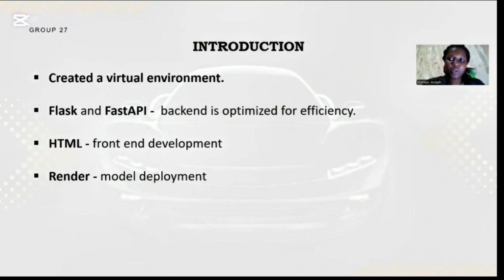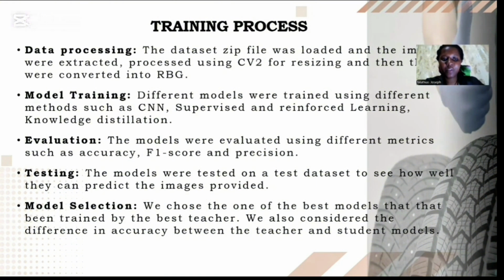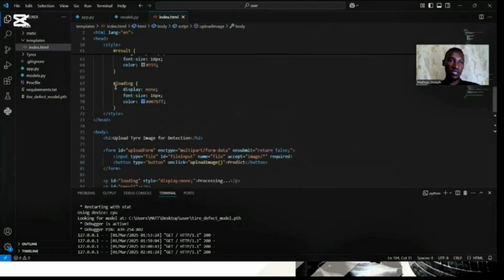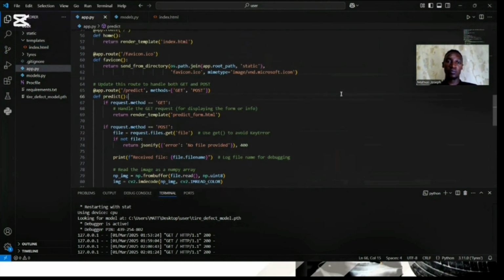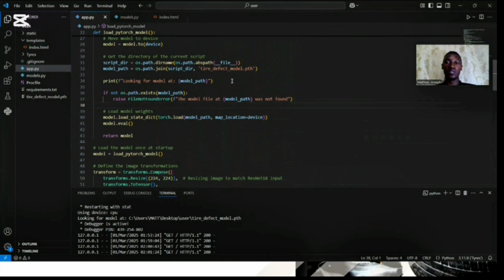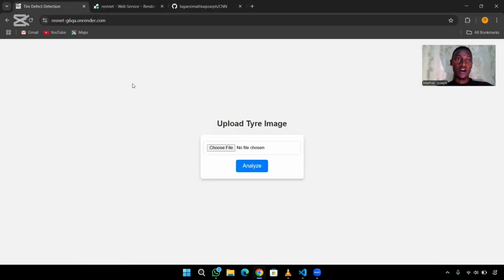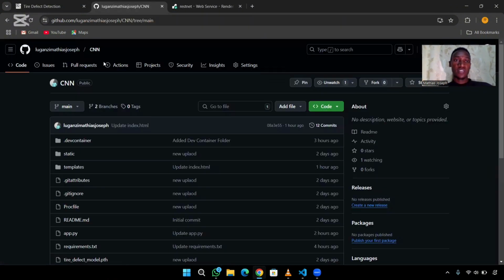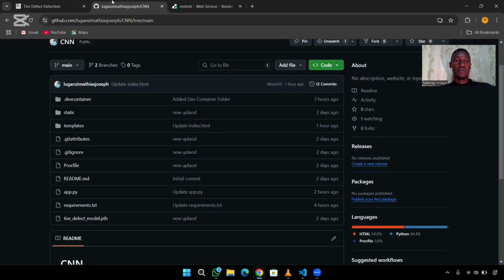Machine learning Operations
We take you through the process we went through to deploy our machine learning model